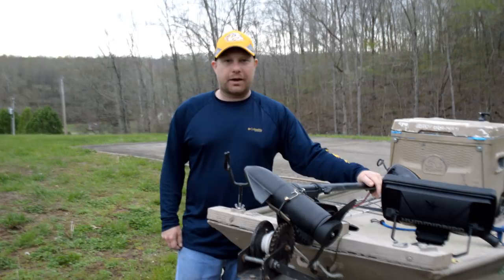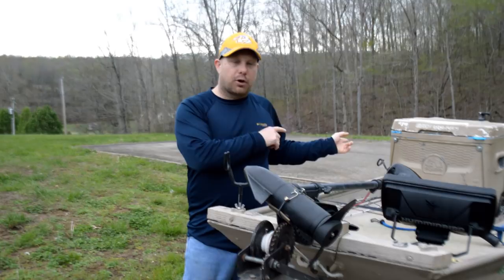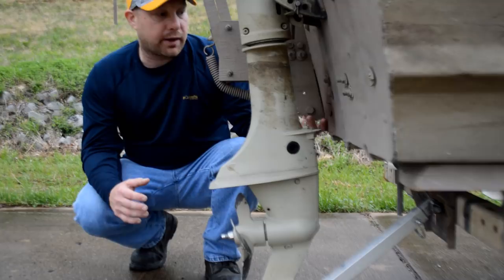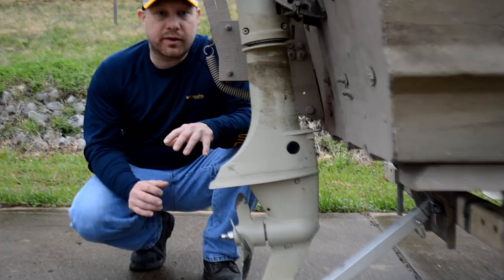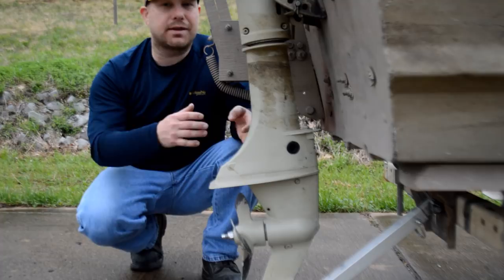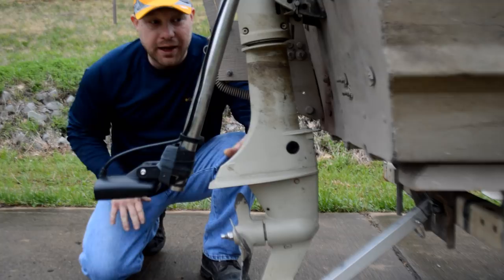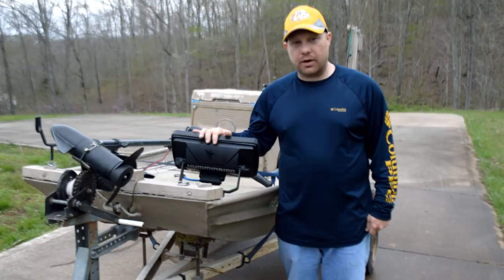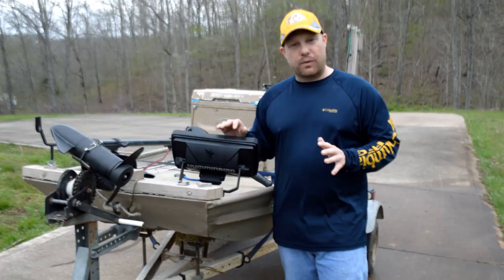Mounting Transducer on Small Jon Boat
Here is how I installed a Side imaging/Sonar unit on my 10' jon boat. And a simple solution to mounting the transducer despite the lack of space on the back of the boat.